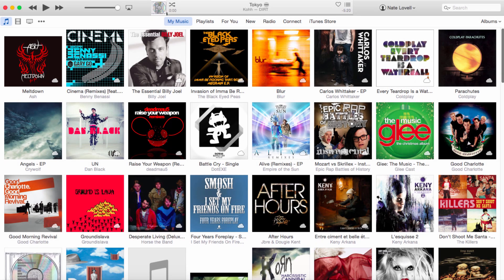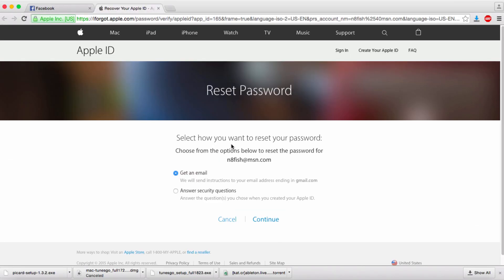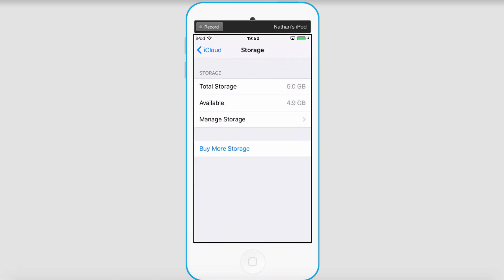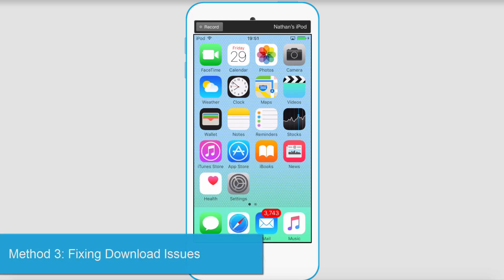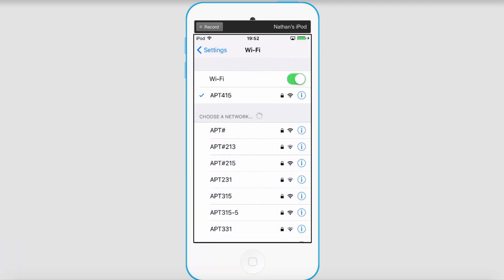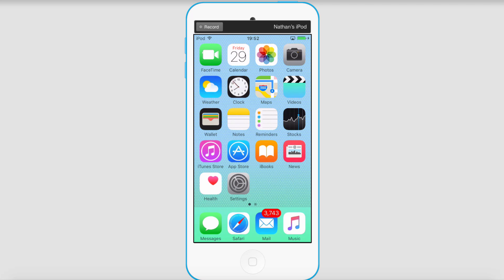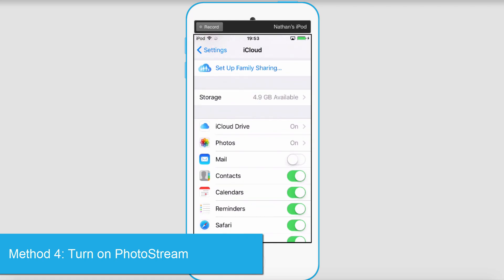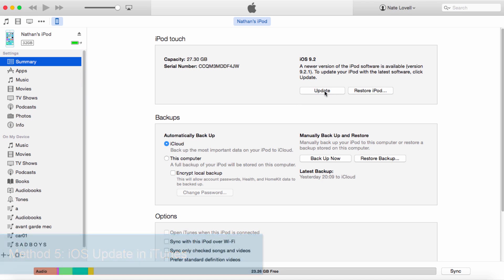How to Fix Common iCloud Sync Issues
Many Apple users rely heavily on their iCloud services as it is an excellent way to keep their data backed up and you have a repository for storing the files. However, there are plenty of sync issues which you may face. In this video we are going to deal with some of the common sync issues which a lot of Apple users have often complained about. The issues may include: You cannot sign in to your iCloud; Your device isn't backing up to the iCloud. you cannot download files from iCloud, etc.